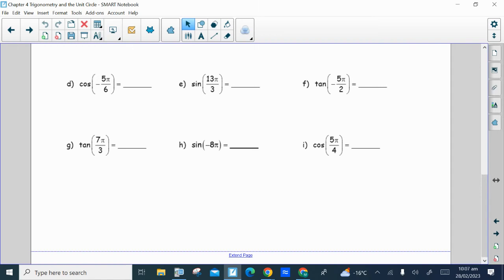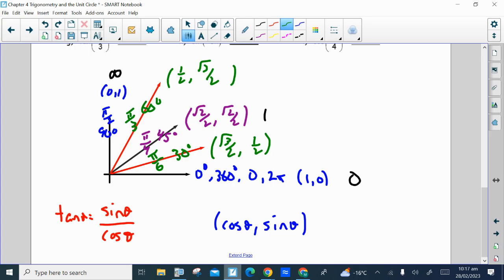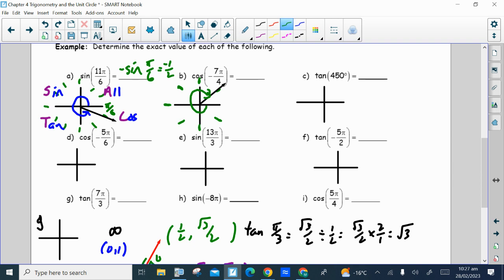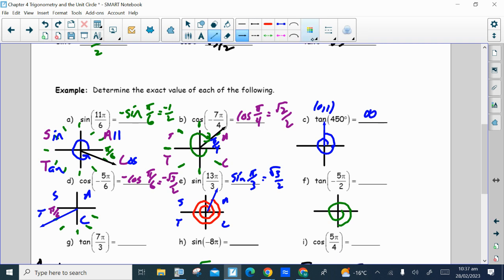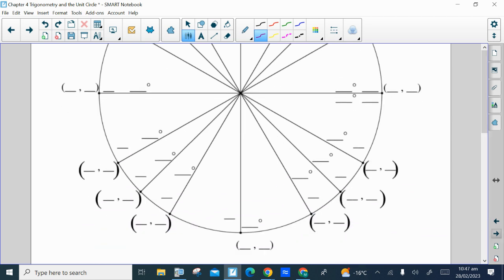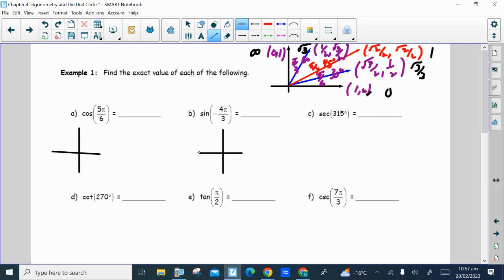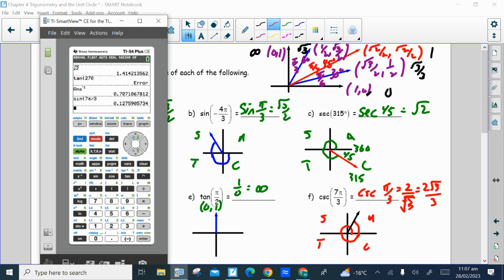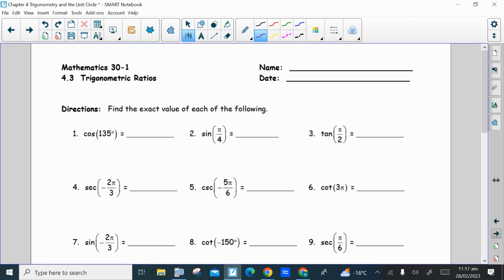Math 30-1 4.2 part 2 and 4.3 part 1